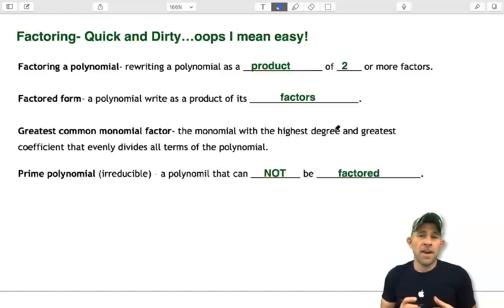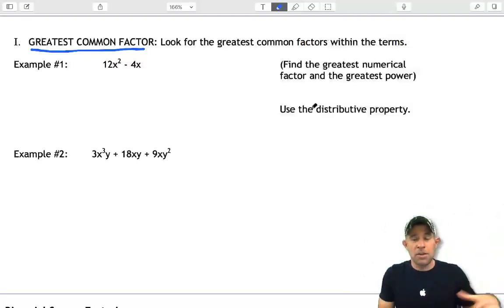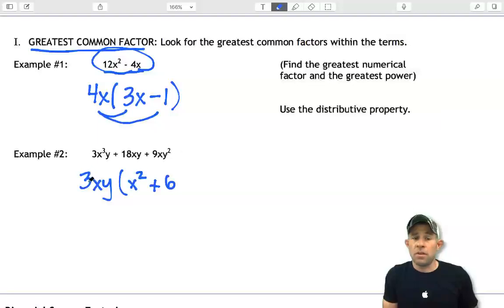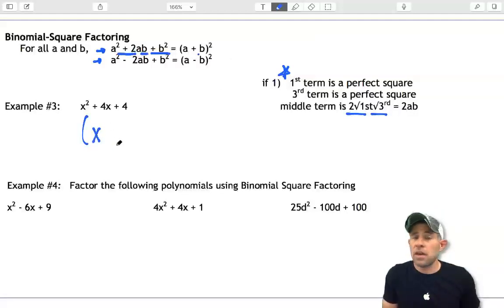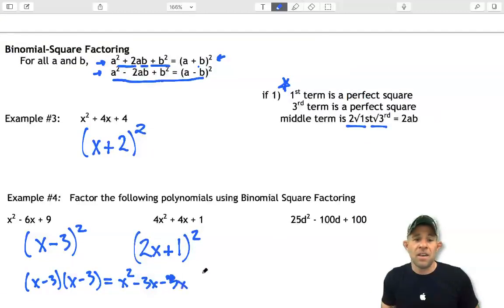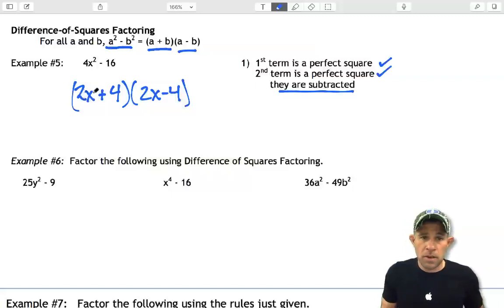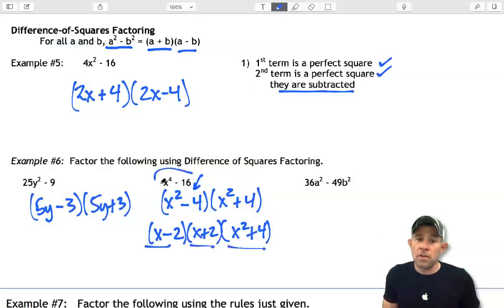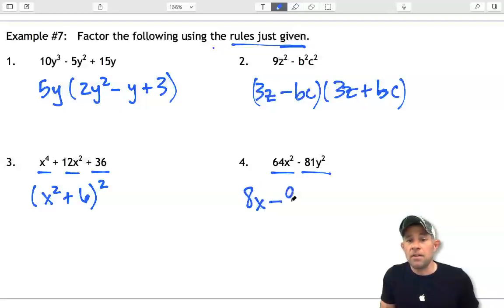Alg1H 11.3 Factoring Polynomials